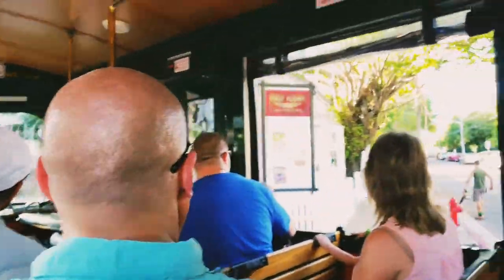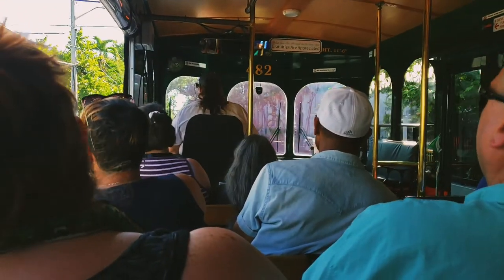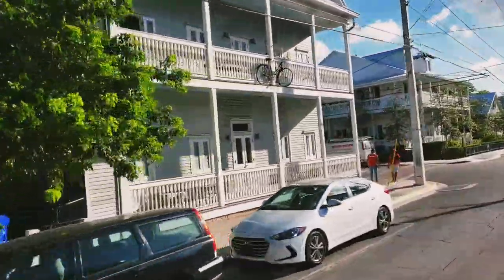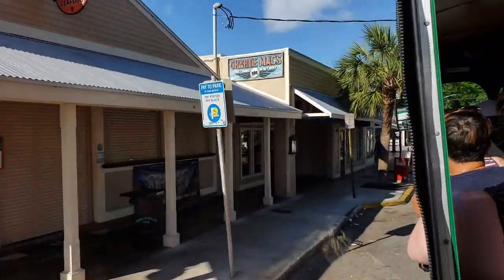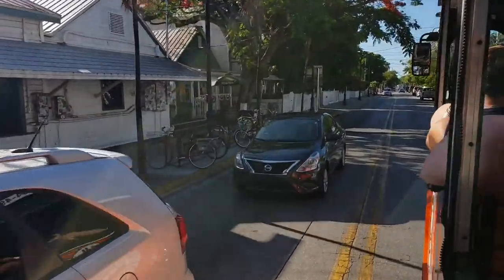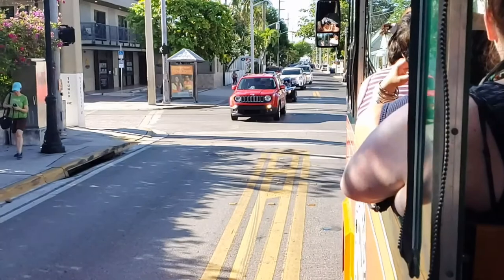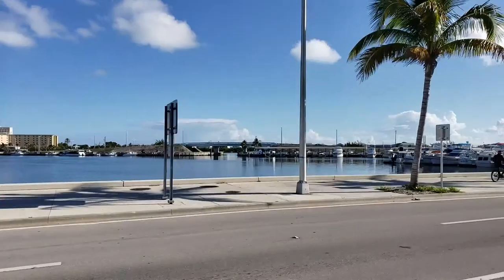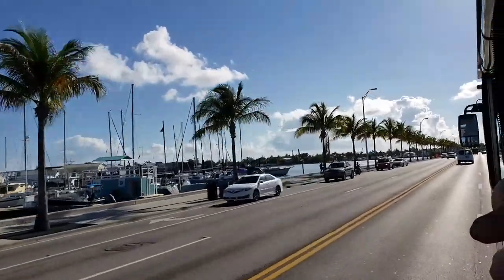CONCH TRAIN RIDE AT KEYWEST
Keywest Florida with Carnival